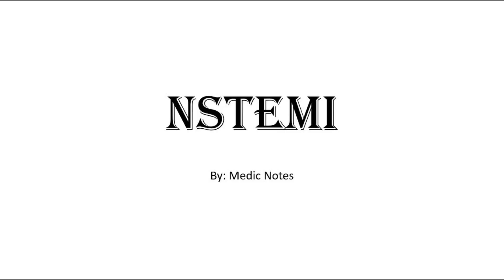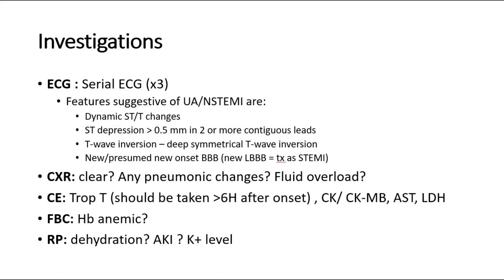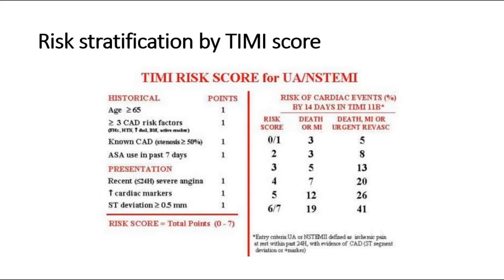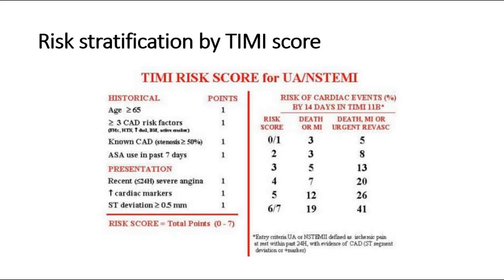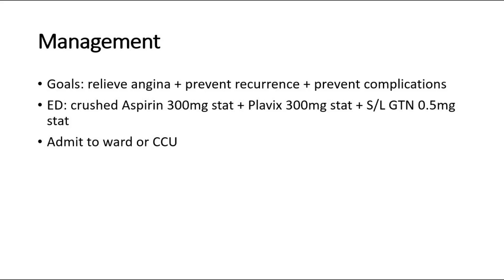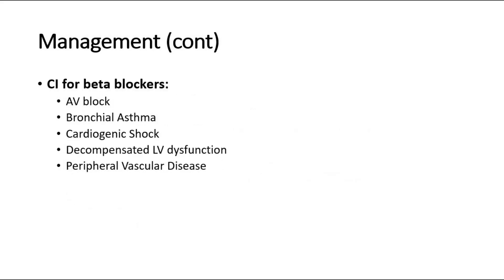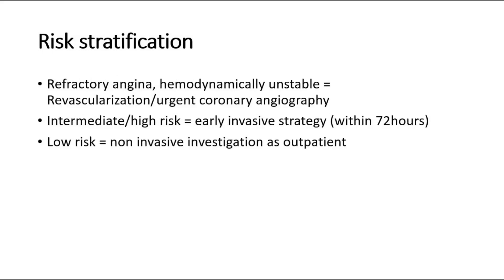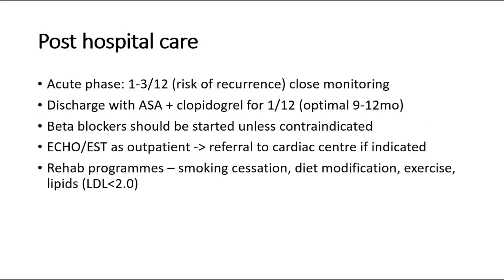NSTEMI (non-ST elevation myocardial infarction) - investigations, management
NSTEMI stands for non-ST segment elevation myocardial infarction, which is a type of heart attack. Compared to the more common type of heart attack known as STEMI, an NSTEMI is typically less damaging to your heart.